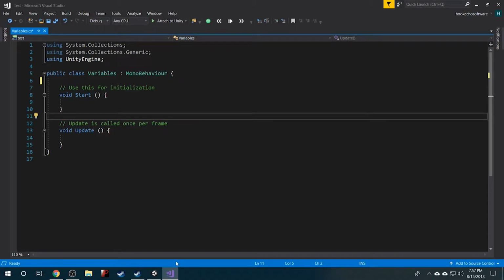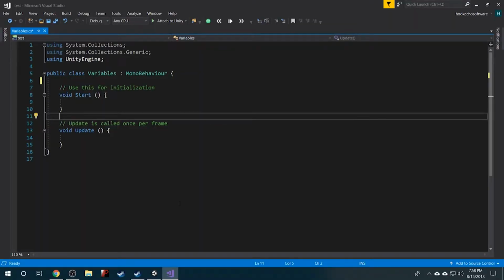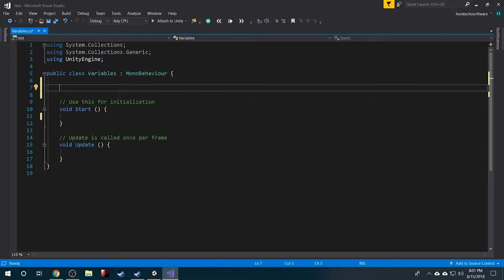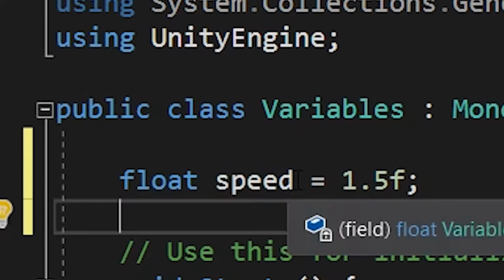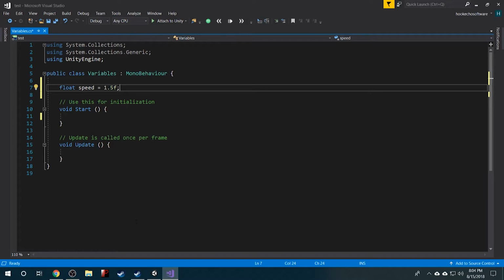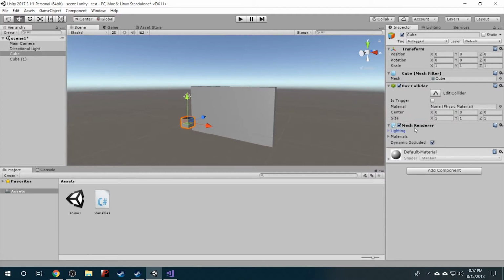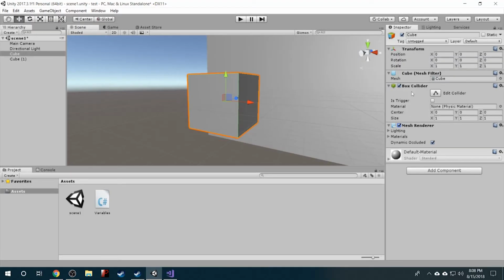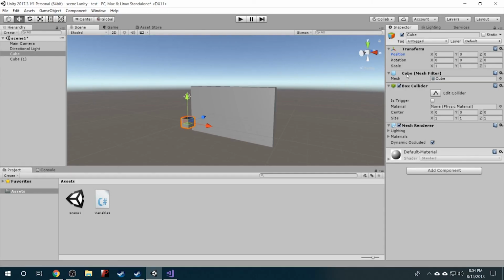Five Fundamentals of C# for Unity Part 1 : VARIABLES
Part one of a series designed to help beginners learn C# scripting in Unity, without overwhelming you.